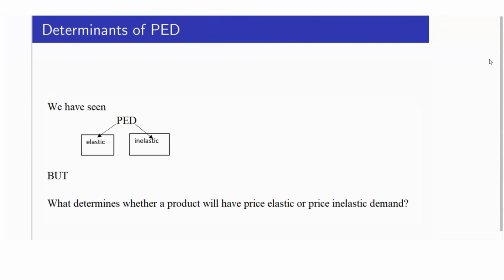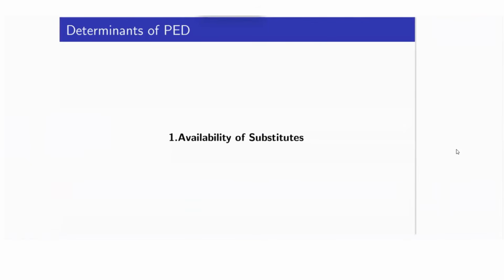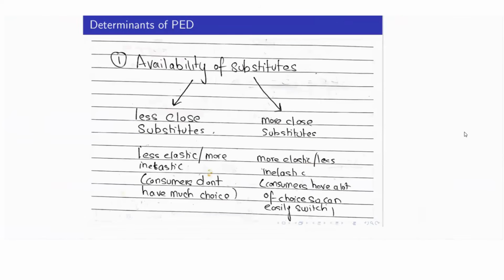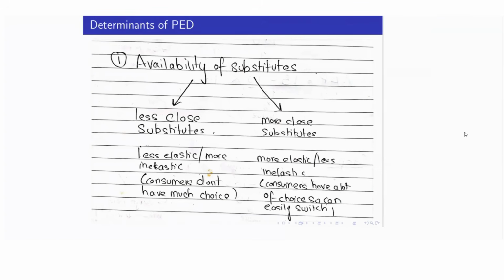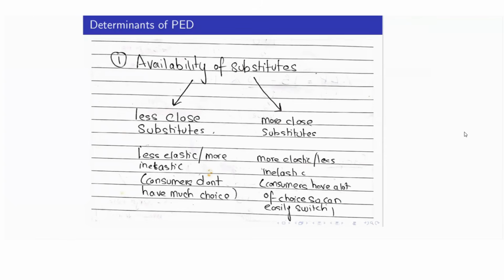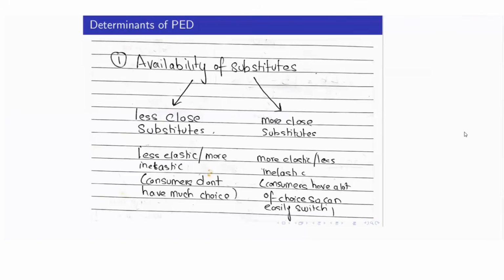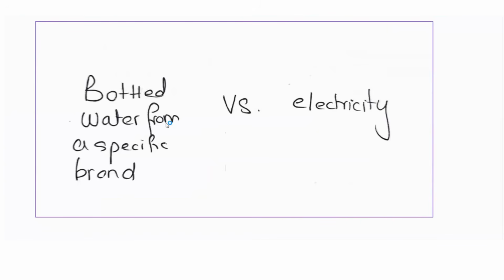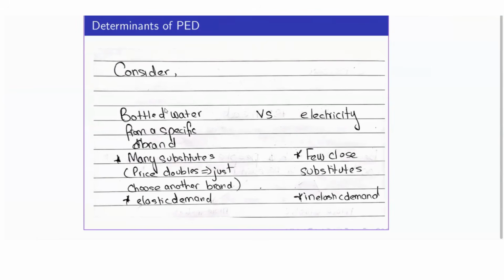Determinants of Price Elasticity of Demand (PED) | Part 1